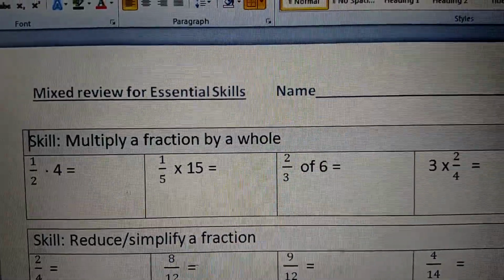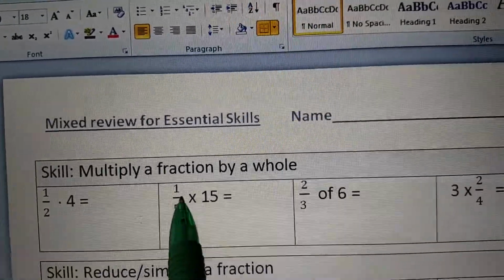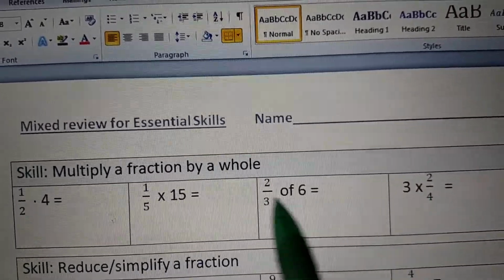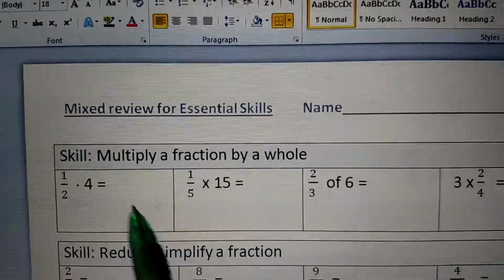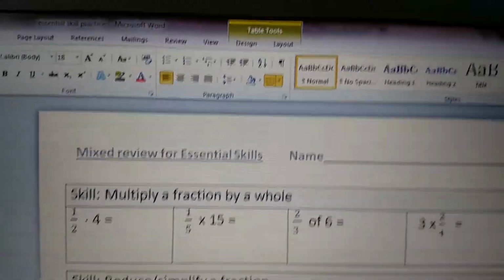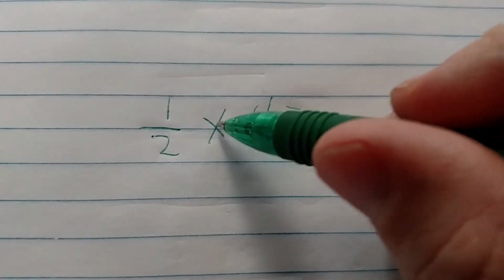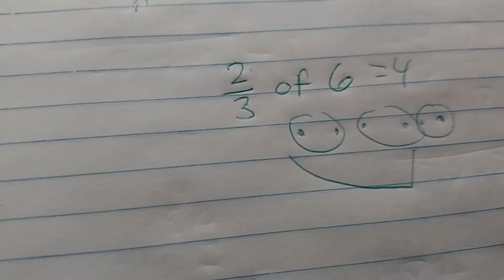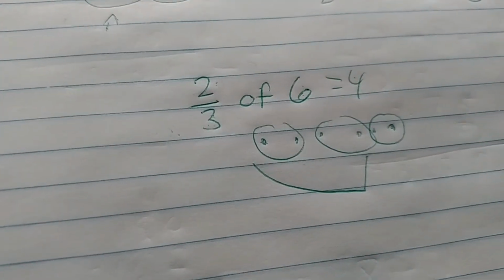Fraction times a whole